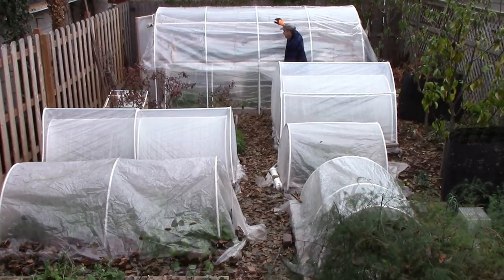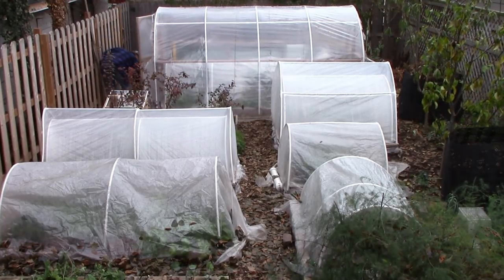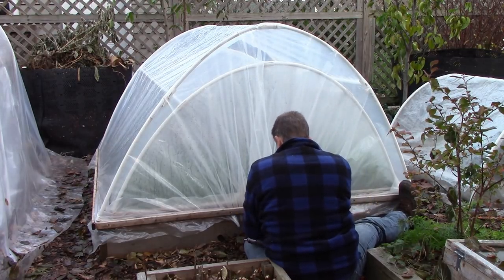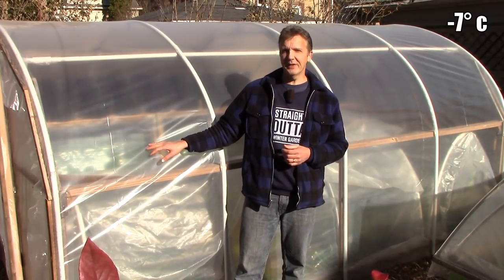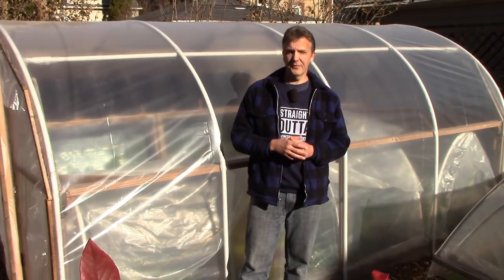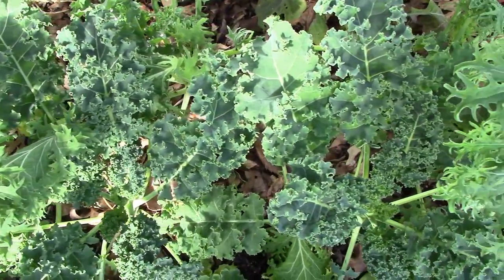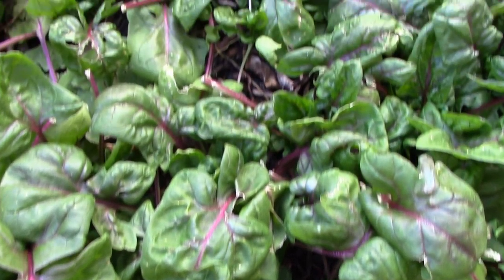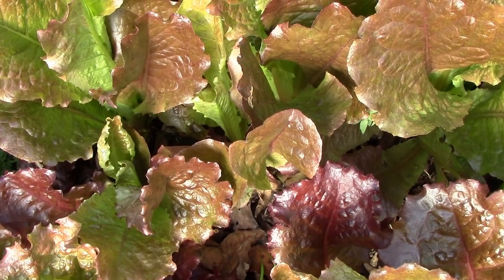Easy Manual Venting for Cool Weather Crops (Cold Frame, Polytunnel, Hoop House,Greenhouse)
Today I share my approach to venting, which is easy and takes only minutes per day.

0:22 Summary of approach
0:47 Only cover from fall to spring, when freezing
temps likely
1:53 Make only 2 venting adjustments per day (at most)
2:05 How I decide to vent in the morning:
     2:38 Vent if high GE 20° f / -7° c
     3:04 Vent if high GT 10° f / -12° c and sunny
     3:20 Do not vent if high LE  10° f / -12° c
3:26 How I decide to vent in the evening
     3:32 Vent if low GT freezing
     3:35 Do not vent if low LE freezing
4:02 Adapt my guidelines based on your max/min temps
5:10 Why I don't use automatic vent openers

4:01 Oscar Cameo! 😸😸